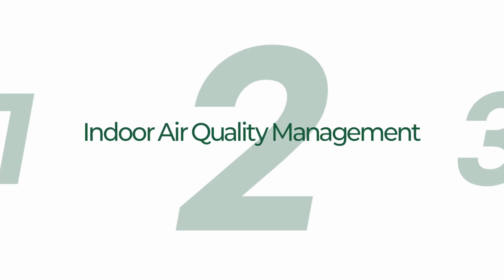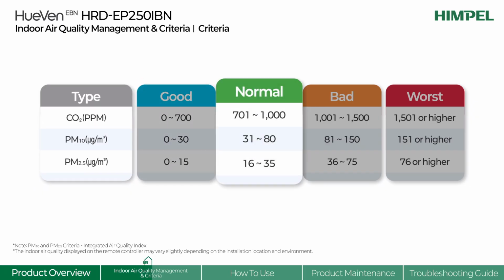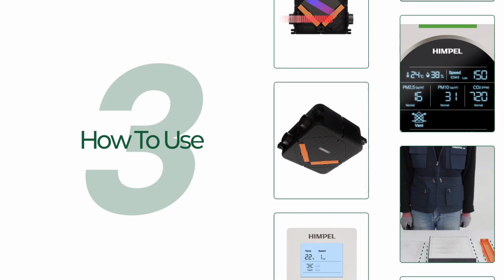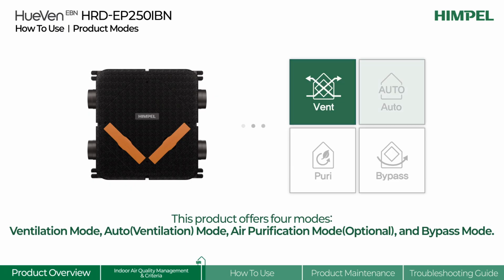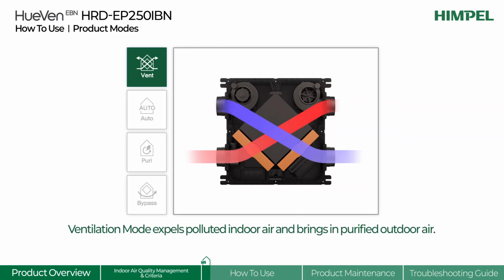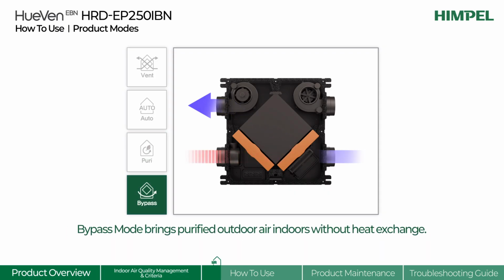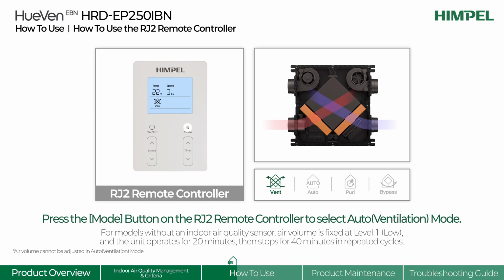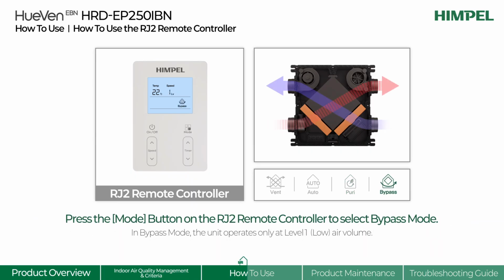HIMPEL HueVenEBN User Manual (HRD-EP250IBN)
🔹HueVen EBN Complete User Guide Overview!
Learn everything you need to know in just one watch ✨
🔧First time using your HueVen EBN?
This video will quickly walk you through key features!
*This user guide video applies to models HRD-EP250IBN, HRD-EP200IBN, HRD-EP150IBN, and HRD-EP100IBN.

[00:12] ✅ Product Overview
[00:57] ✅ Indoor Air Quality Management & Criteria
[01:26] ✅ How to Use
[04:32] ✅ Product Maintenance
[06:55] ✅ Troubleshooting Guide